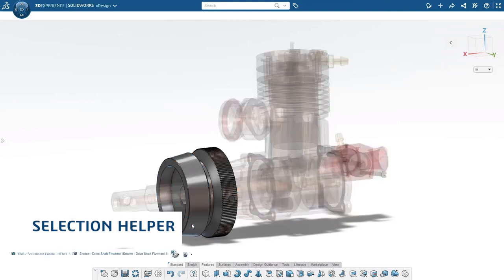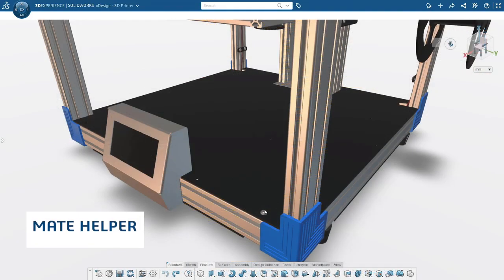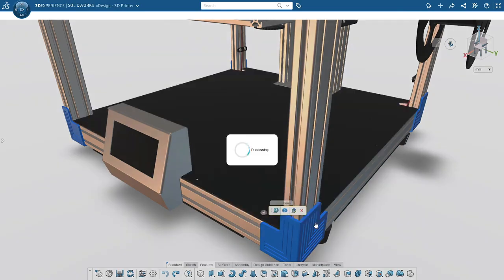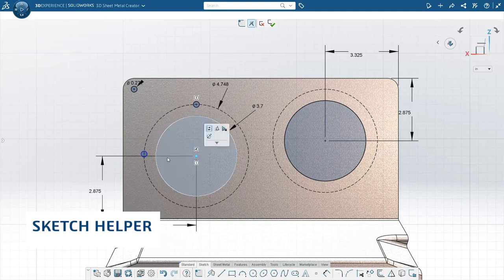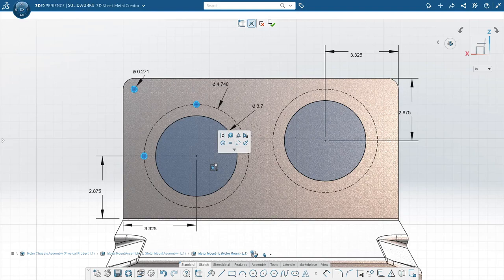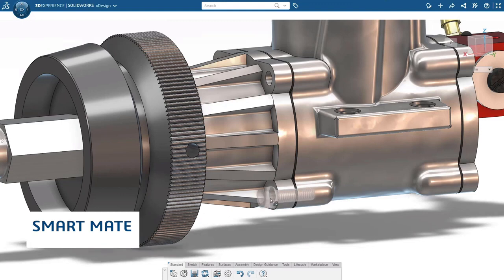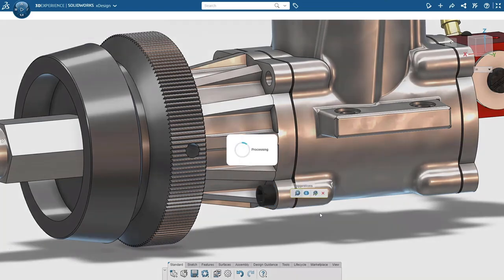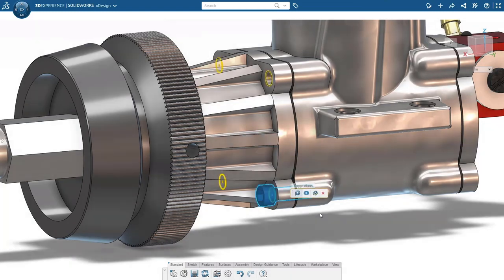Inteligencia Artificial aplicada al diseño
Solidworks aprende de tu forma de diseñar por medio de el “Design Assistant”.   A la fecha, incluye funcionalidades como:

1. Ayudante de selección
2. Ayudante de restricciones de ensamble
3. Ayudante de bosquejos
4. Restricciones inteligentes para ensamble